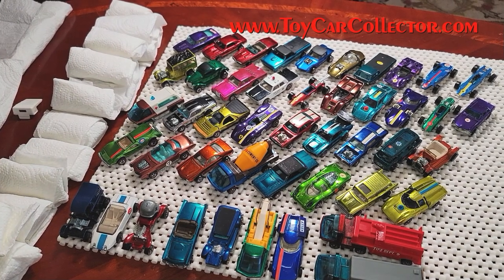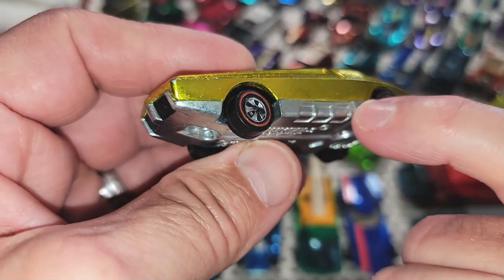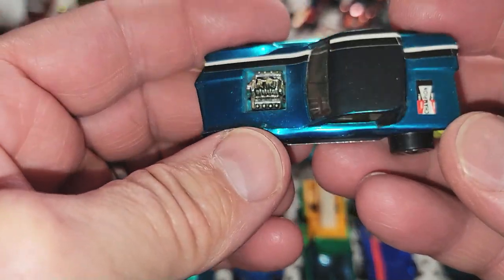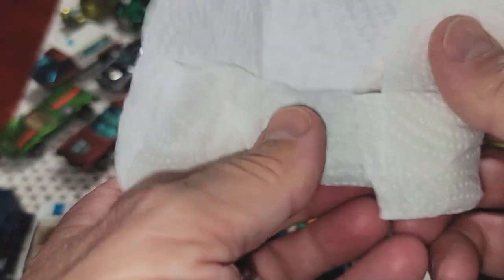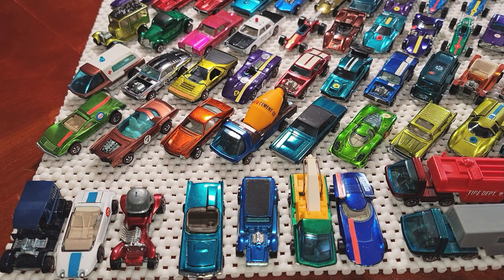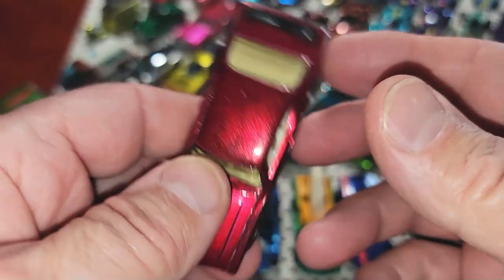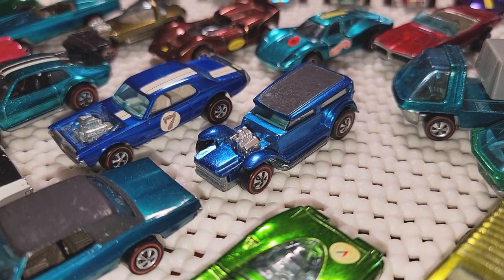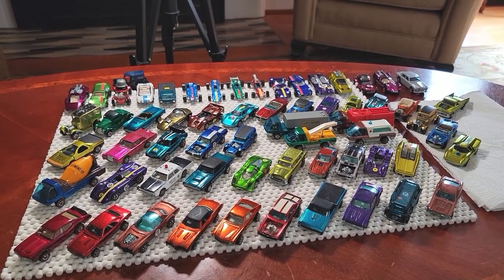Found! A Valuable Hot Wheels Collection Lost in a Boston Basement! Part 3 of 3 hot wheels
Ok so the title is not exFound! A Valuable Hot Wheels Collection Lost in a Boston Basement! Part 1 of 3 hot wheels

Ok so the title is not exactly accurate but it is catchy!  Everyone tells me I needed to spice up my titles to get more views.  I have been spoiled over the last 2 months as my channel has “blown up” with 3 to 4 times more views and a thousand new subscribers.

This collection came from a guy near Boston who had been keeping his childhood collection safely tucked away at home.  He contacted me because I can easily be found on Google and YouTube.  We made a deal on Saturday and the collection arrived on Wednesday.

I have been on the internet since that was possible back in the early 90’s.  eBay since May 1998, and my YouTube channel is over 8 years old.

Music
actly accurate but it is catchy!  Everyone tells me I needed to spice up my titles to get more views.  I have been spoiled over the last 2 months as my channel has “blown up” with 3 to 4 times more views and a thousand new subscribers.

Music